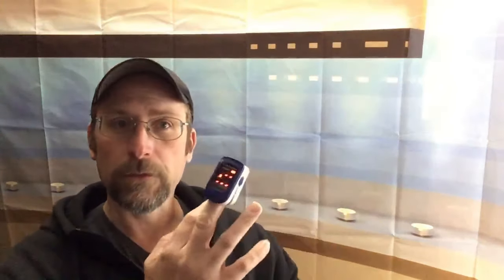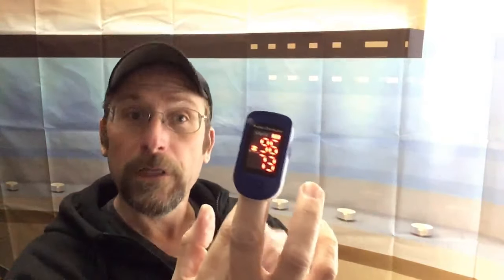WHAT IS A NORMAL BLOOD OXYGEN LEVEL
WHAT IS A NORMAL BLOOD OXYGEN LEVEL? THIS IS A QUICK VIDEO ON THE SUBJECT,